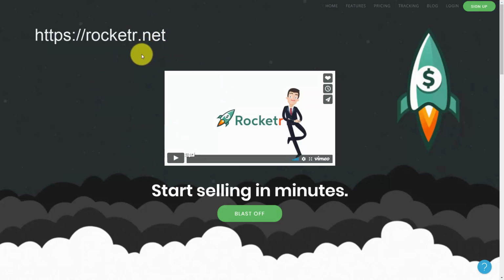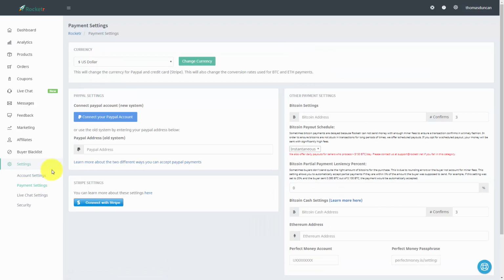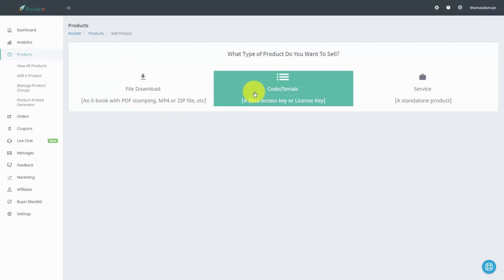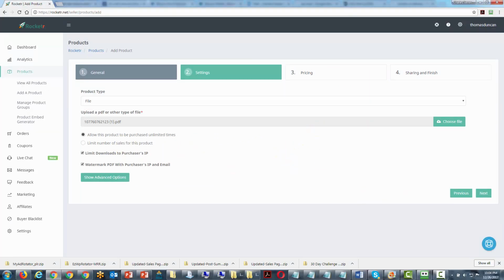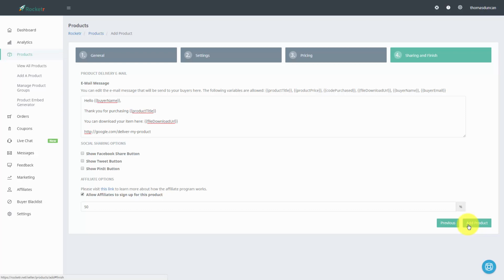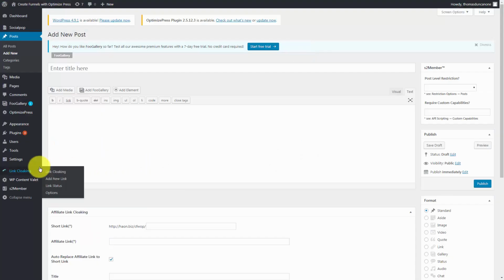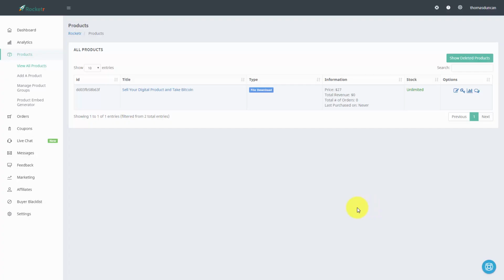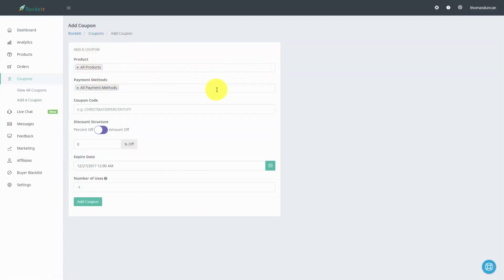HOW TO BUY AND SELL BITCOIN FULL COURSE 100% FREE VIDEO